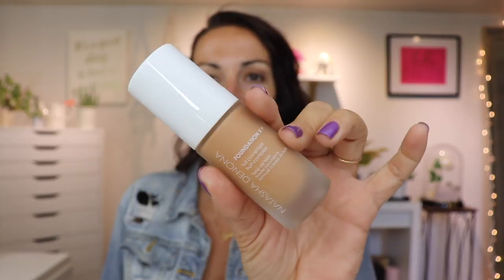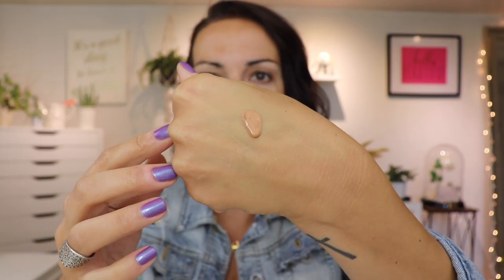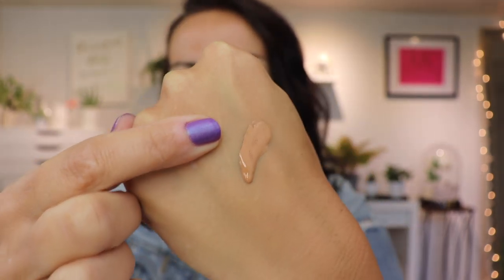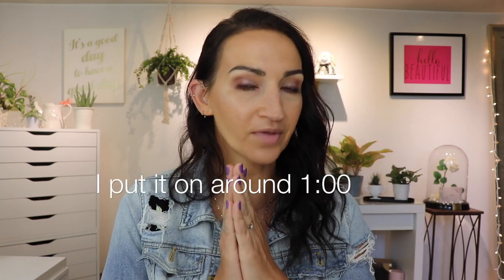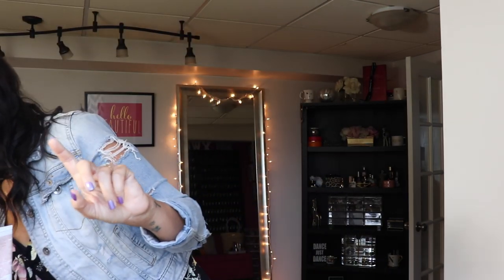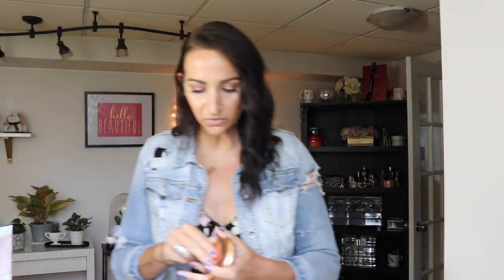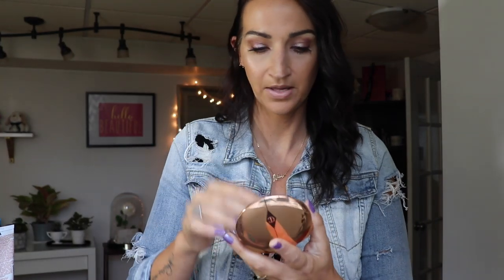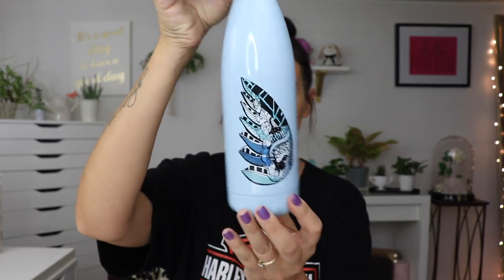NATASHA DENONA FOUNDATION X+ FIRST IMPRESSION | WEAR TEST AND IS IT WATERPROOF??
Today we are testing out the new ND foundation! I was convinced I was going to hate it!! Are you guys going to try this one out? Let me know down below!! I was definitely shocked by the results!!  xoxo loveyasooomaaacch

PRODUCTS USED-
First Aid Beauty Pores Be Gone Matte Primer-
Bioderma Micellar Water-
Natasha Denona Foundation X+ 50WN-
Armani Master Corrector #2-
Maybelline Instant Age Rewind (Medium)-
Smashbox Lid Primer (Light)-
Nars Crystal Loose Powder-
Fenty Instant Retouch Powder (Butter)-
Lime Crime Venus XLII Palette-
Urban Decay Perversion Waterproof Mascara-
Makeup Forever Artist Pencil (Universal Earth)-
Benefit Precisely My Brow #4-
Urban Decay Brow Endowed (Dark Drapes)-
Sugar Rush Sun & Fun Baked Bronzer-
Milani Luminoso Blush-
Anastasia Amrezy Highlighter (no longer available sorry)
Jouer Essential Lip Enhancer-

EDITING SOFTWARE-Imovie

ROMPER-Target
JEAN JACKET-Target (distressed by me)
Harley Davidson Tee (thrifted)
APPLE WATCH BAND-Amazon
NAIL POLISH-
Ever After Manic Monday or something like that lol. Can't find the bottle but it was a limited edition indie polish so it's not available anyway. sorryyyyy